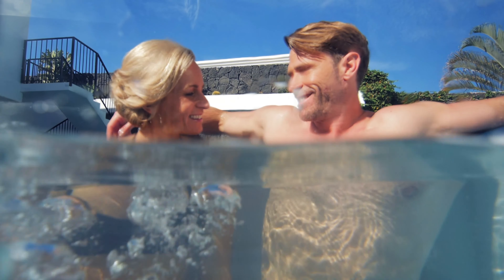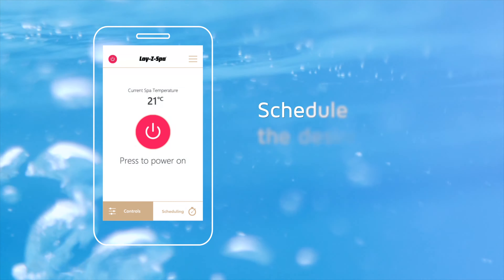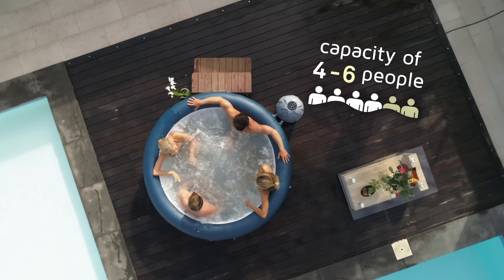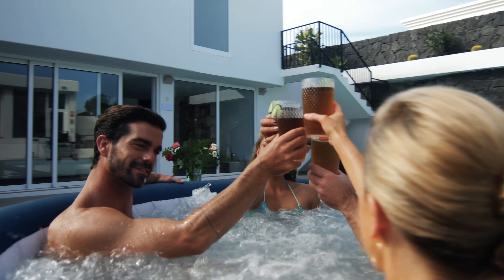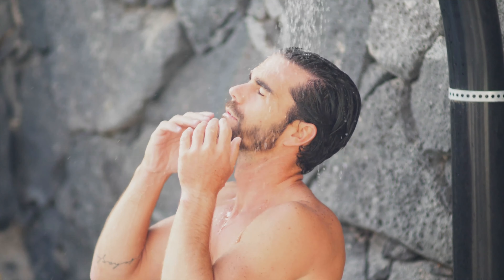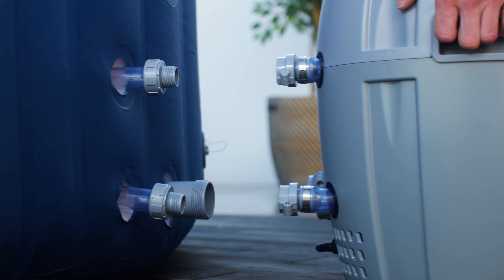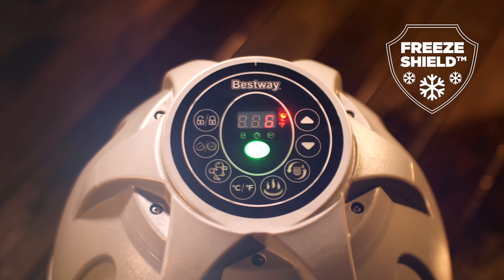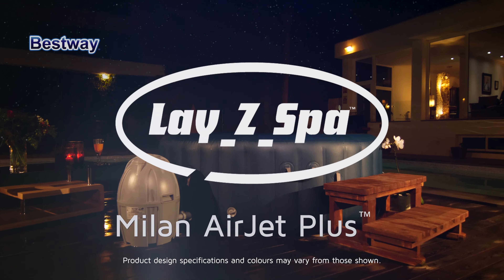Lay-Z-Spa™ Milan AirJet Plus™ Inflatable Spa with App Control 4-6 person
Relax your mind and unwind in the Lay-Z-Spa™ Milan AirJet Plus™ inflatable spa!

*Control at Your Fingertips*
This unique spa can be controlled from your smart device through the Bestway Smart Hub™ App. This new innovation makes the Milan spa one of the most convenient on the market. The Spa Control section of the app lets you set your spa to the perfect temperature, activate the Power Saving Timer, run the water filter and control the AirJet Plus massage system - all from the palm of your hand.

*Soothing Massage System*
The AirJet Plus bubbles are released from the center and sides of the bottom of the spa to target your legs and back with a soothing massage.

*Durable Construction*
This spa’s inflatable walls are made of durable, puncture-resistant Tritech™ material to prevent damage and to retain its shape no matter how many times it is inflated and deflated. This material is also UV resistant. The Milan spa comes with a reinforced cover with safety clips for extra insulation.

*Contents*
This spa set also comes with a pump that inflates it, heats it up, runs filtration and controls the massage system, along with a ChemConnect™ chemical dispenser. The ChemConnect dispenser maintains clean, healthy water by providing a stable level of chlorine that is evenly dispersed throughout the spa.

The Lay-Z-Spa Milan AirJet Plus with the Bestway Smart Hub App puts relaxation right in the palm of your hand!